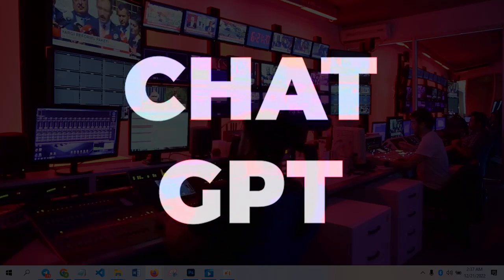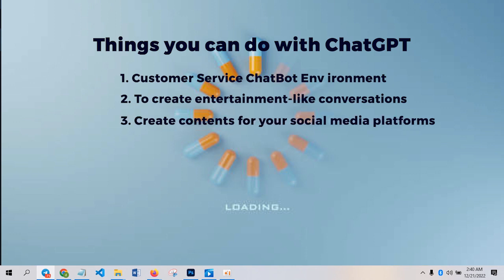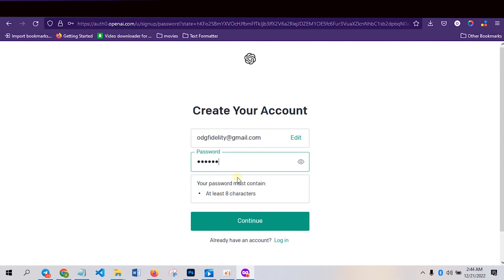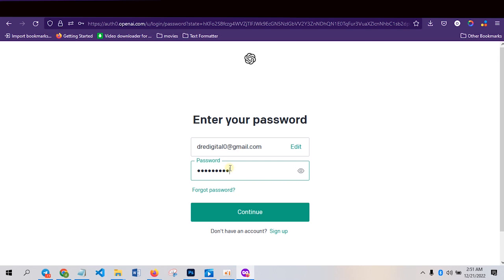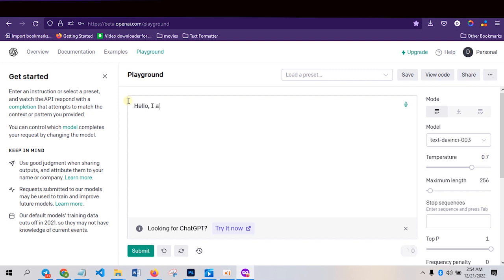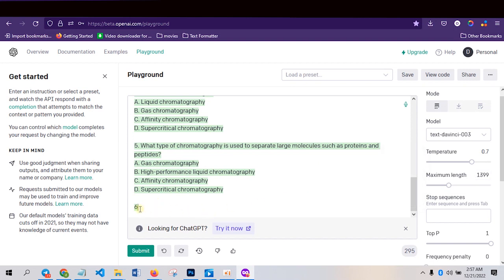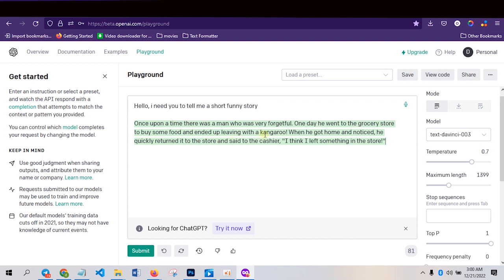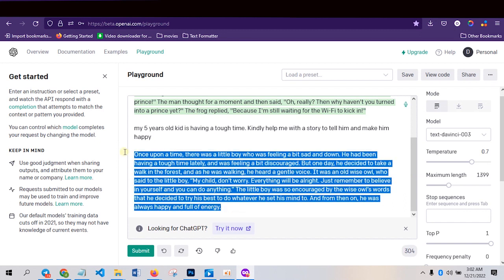How to use ChatGPT to create Business Ideas, Personal Projects and boost your Productivity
Are you tired of struggling to come up with new and innovative business ideas or personal projects? Do you wish you had a way to boost your productivity and take your creative thinking to the next level? ChatGPT is here to help!

ChatGPT is a revolutionary artificial intelligence tool that can generate a virtually limitless supply of ideas for your business or personal projects. With its advanced algorithms and natural language processing capabilities, ChatGPT can help you come up with ideas that are both creative and feasible.

To use ChatGPT, simply type in a few prompts or keywords related to your business or project. For example, if you're a social media manager, you might type in "create a social media post on ChatGPT" or "creative plugs for online marketers." ChatGPT will then generate a list of unique and creative ideas based on your input. You can even use ChatGPT to brainstorm new product or service ideas, or to come up with creative marketing strategies.

In addition to generating ideas, ChatGPT can also help you stay organized and focused on your goals. Its intuitive interface and fast results make it easy to quickly jot down ideas, prioritize tasks, and keep track of your progress.

So why wait? If you're looking to supercharge your creativity and productivity, give ChatGPT a try today. With ChatGPT, the possibilities are endless!